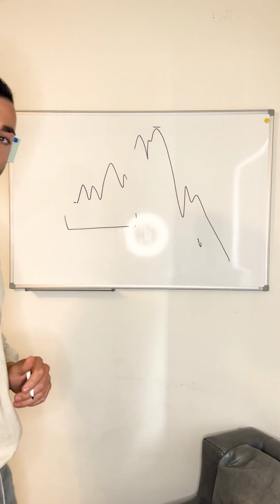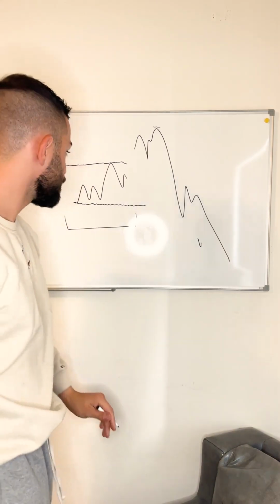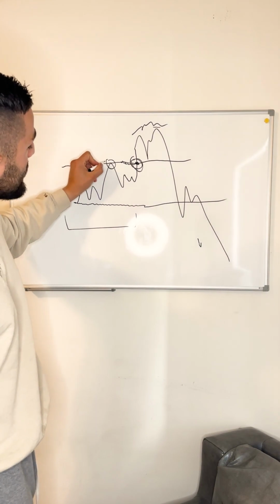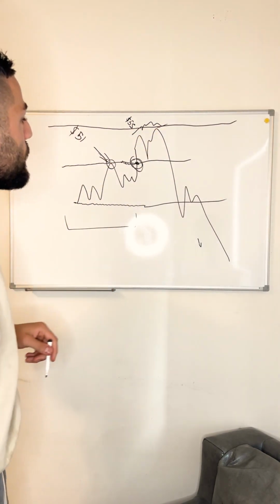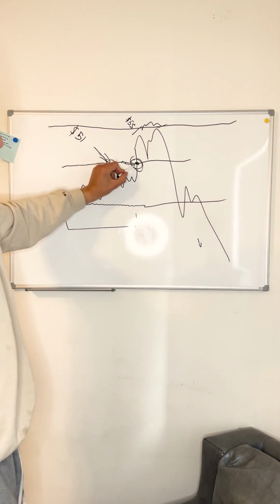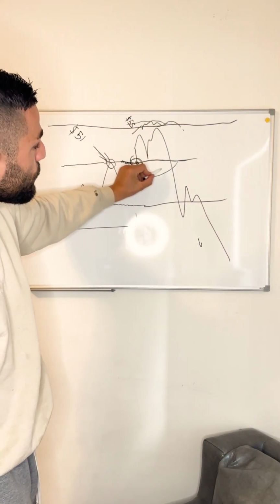Support and Resistance 101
Unlock the secrets of successful trading with these key price levels. Join us in this video to gain insights into strategic decision-making for traders and investors.